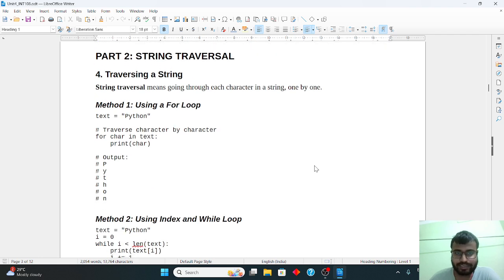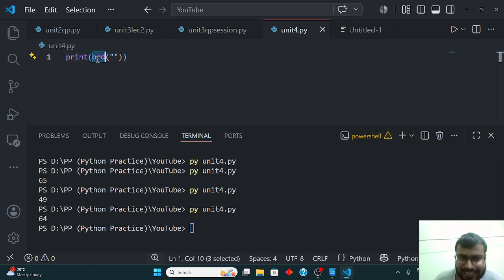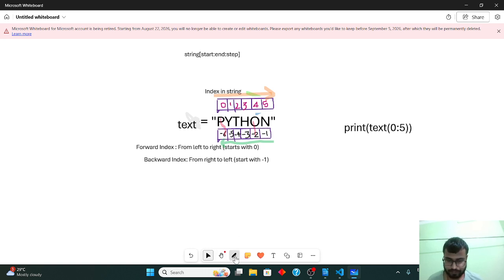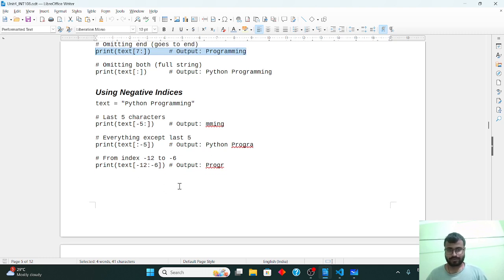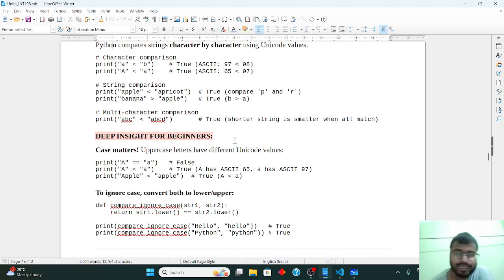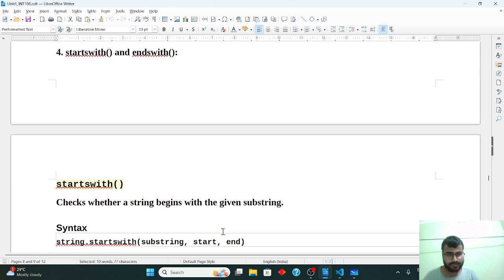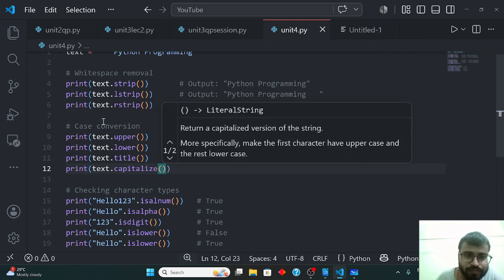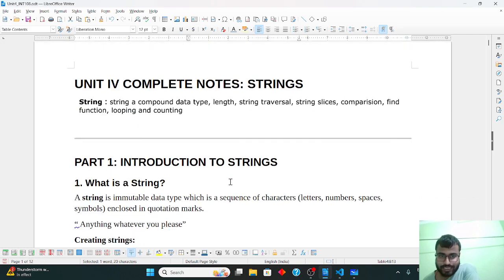Unit 4, Topic: String, Lecture 2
Welcome to Unit 4 - Strings!

This video covers strings in Python programming. To help you study and revise, the complete set of notes and question papers for Unit 4 is available in the Google Drive folder below.

What you will learn in this video:

String creation and indexing

String slicing and concatenation

String methods and operations

String formatting and manipulation